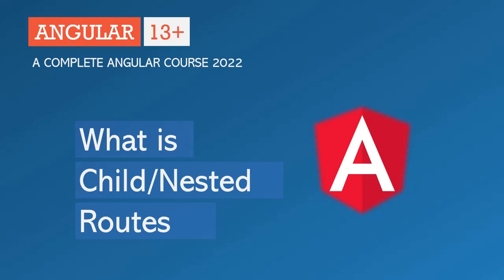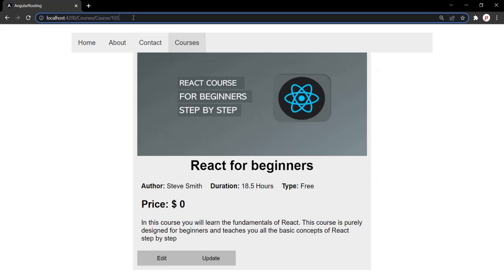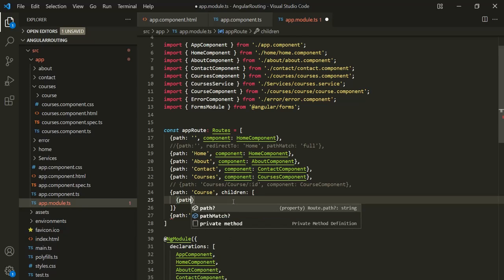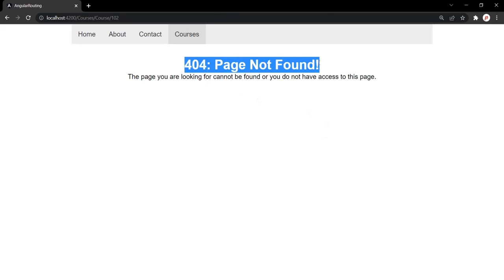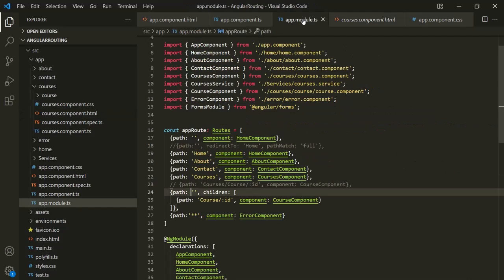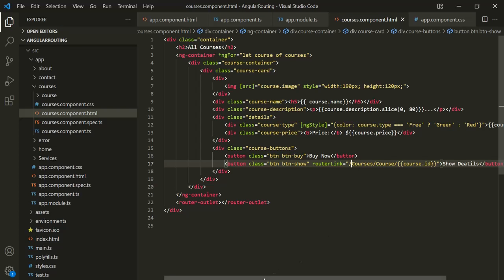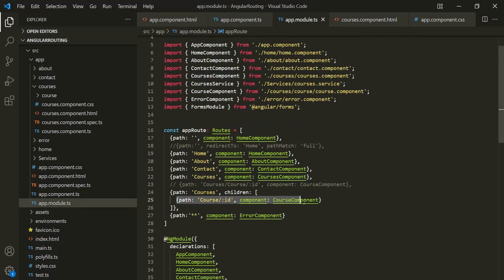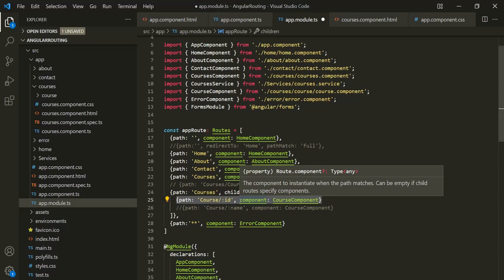What is Child Routes in Angular | Angular Routing | Angular 13+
In this lecture, we will have a look at how to add a child or nested routes to an Angular route. Child Routes or Nested routes are a powerful new feature in the Angular router.

Nested routes are routes within other routes. In this lecture, i will show you how to create a child route and display the child components. The Angular allows us to nest child routes under another child routes effectively creating a Tree of routes.

In this lecture you will learn:
1. What is a child route?
2. How to define a child route?
3. How to retrieve the value of a child route?